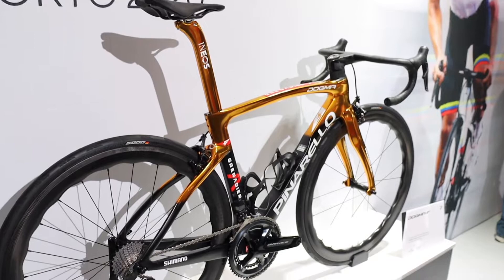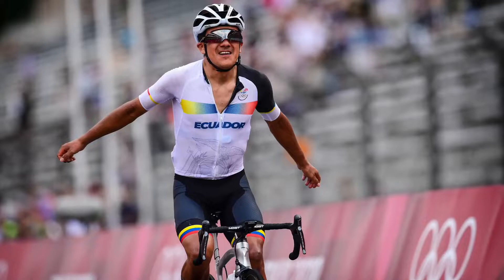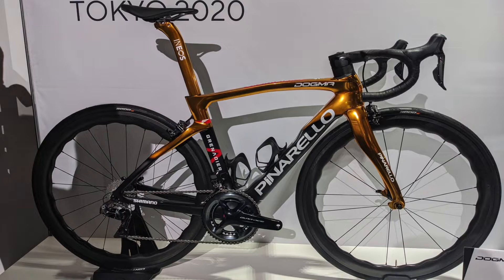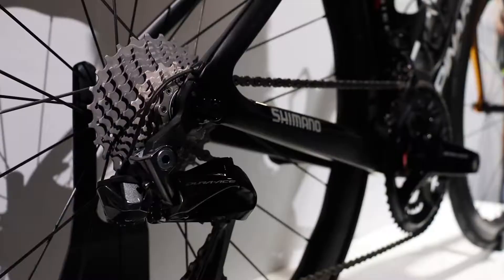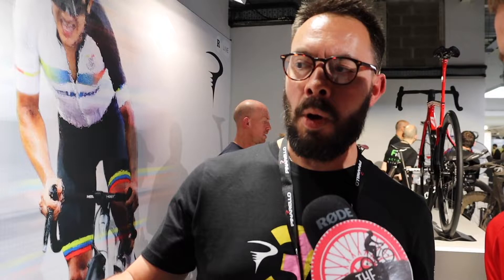Richard Carapaz's Pinarello Dogma F Olympic Edition | Bike Review | Rouleur Classic Live 2021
Pinarello created a customised Pinarello Dogma F to celebrate his Olympic Road Race victory in Tokyo this summer.